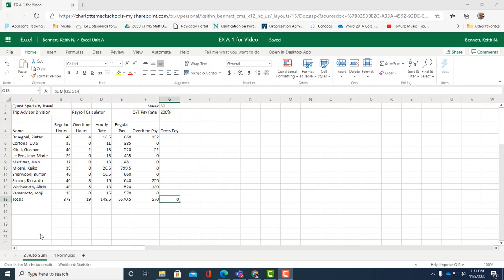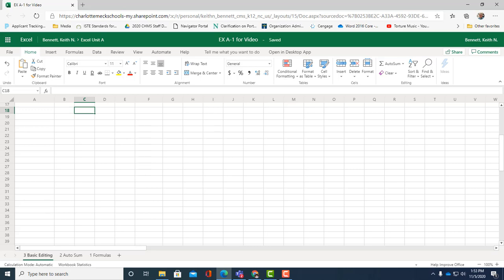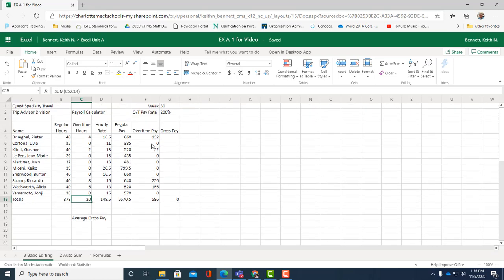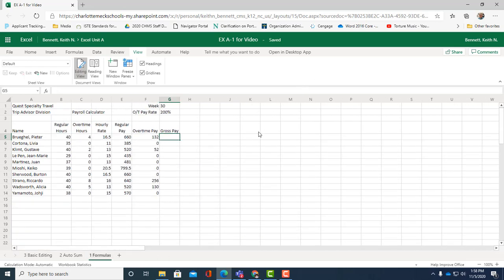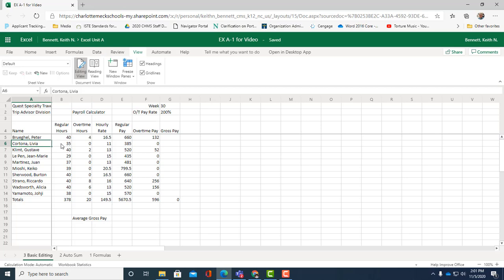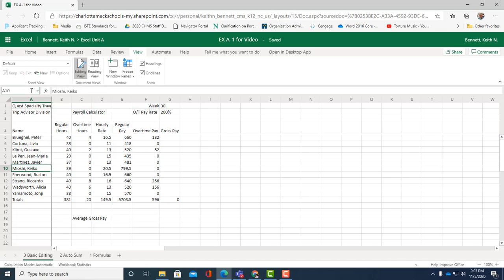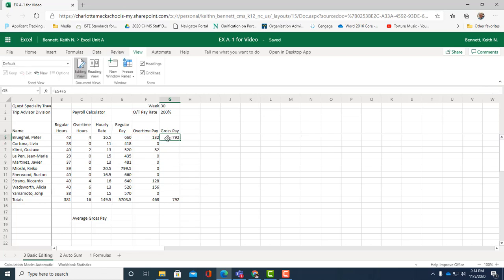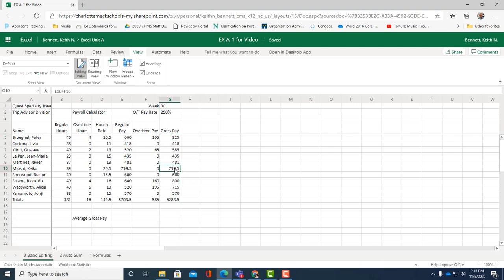3 Freeze Panes